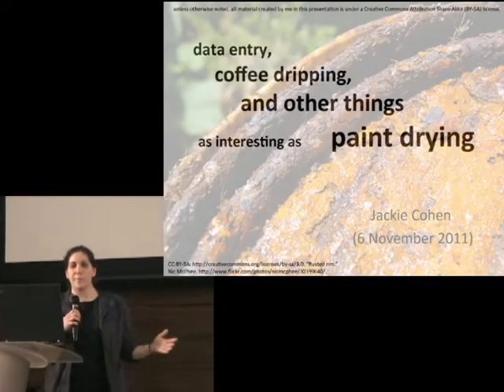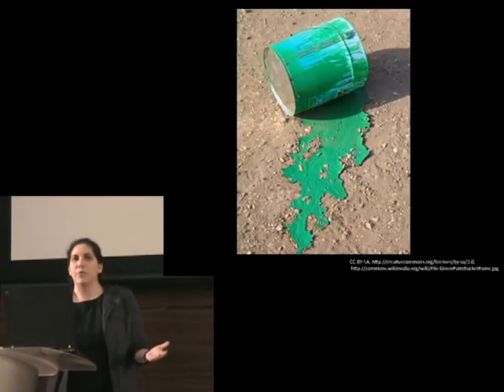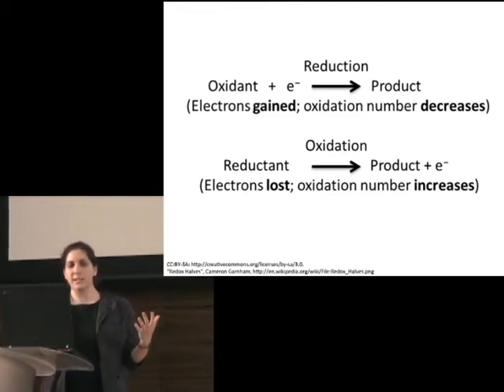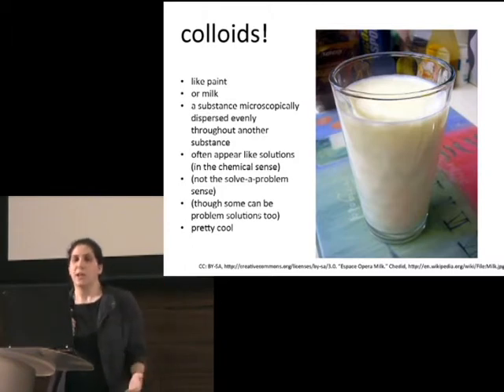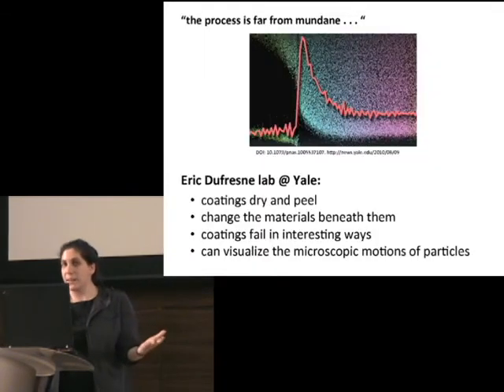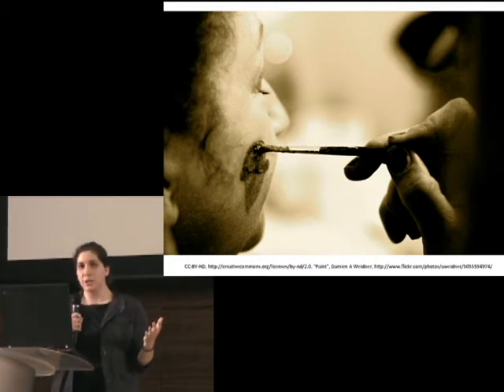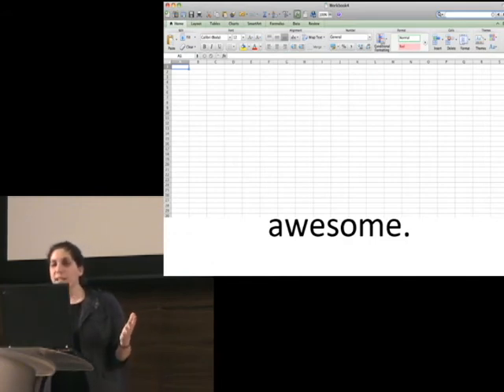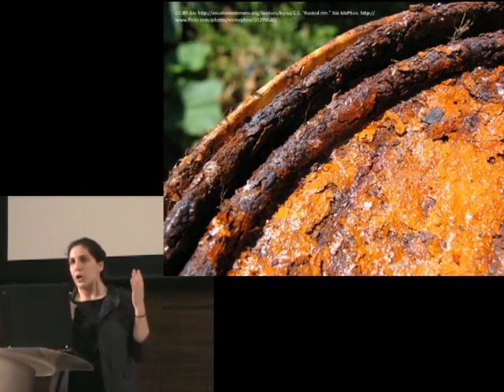20111106-IgniteA2.6-Talk13-Jackie Cohen-Watching Paint Dry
Jackie Cohen
Data Entry, Coffee Dripping, and other things as Interesting as Watching Paint Dry